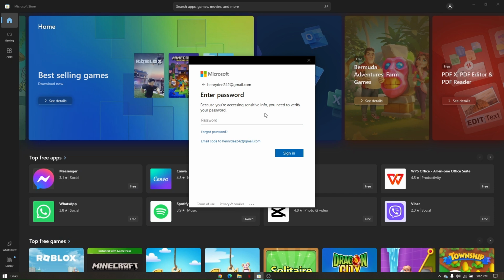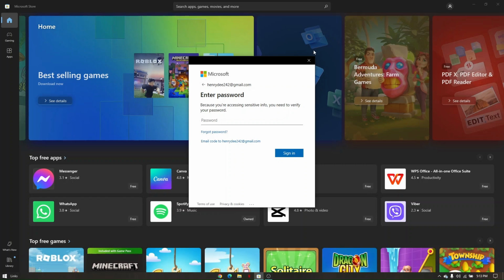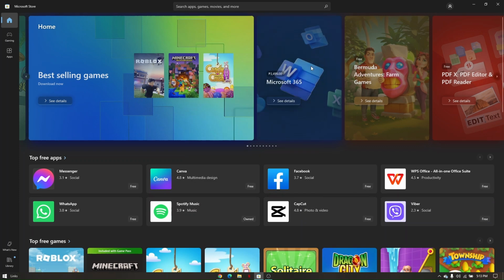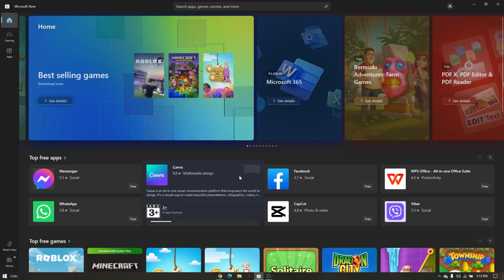HOW TO REDEEM XBOX GAME PASS & GIFT CARD CODES ON PC 2026! (FULL GUIDE)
In this video, I will show you how to redeem Xbox Game Pass and gift card codes on your PC. Follow these steps to activate your codes and access Xbox services.

0:00 INTRO
0:05 TUTORIAL